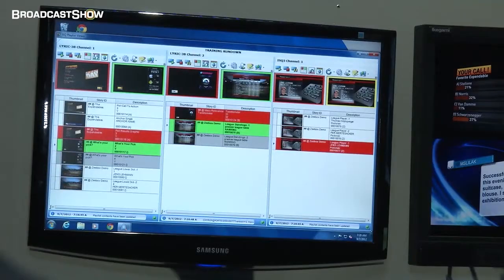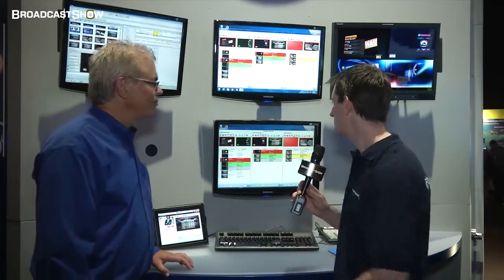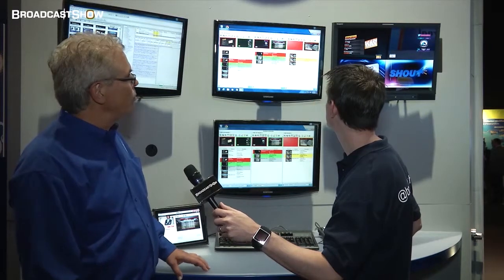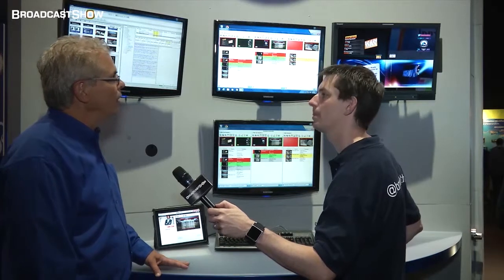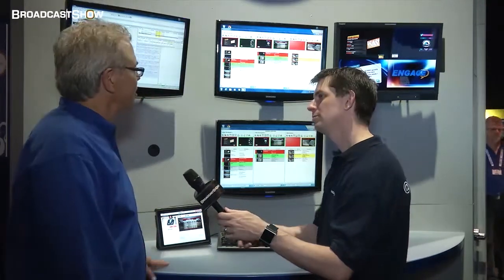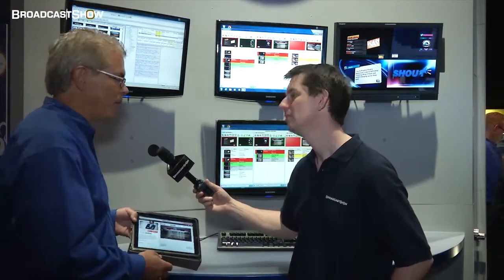Chyron at IBC 2012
Jim Martinolich from Chyron talks to BroadcastShow at IBC2012